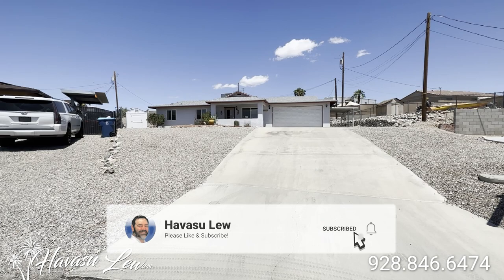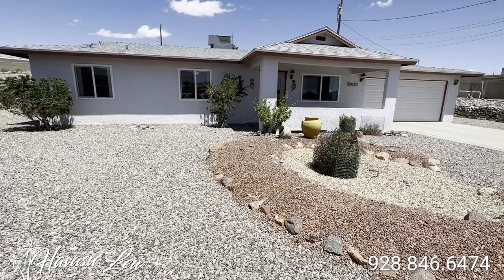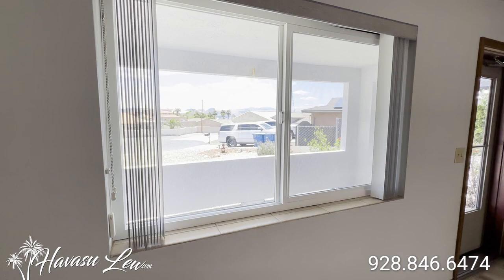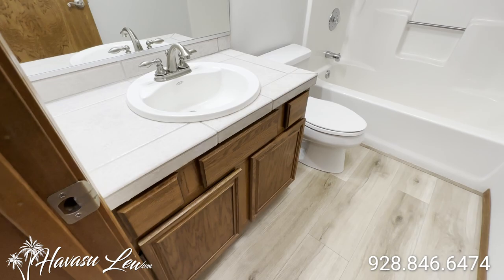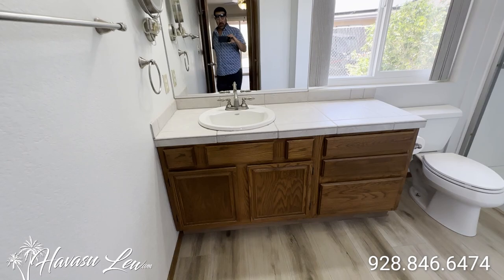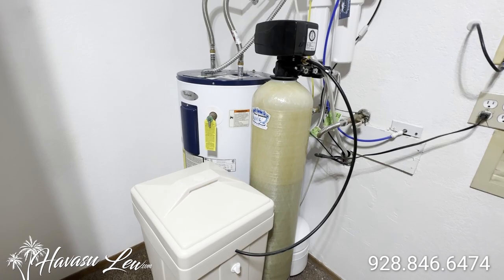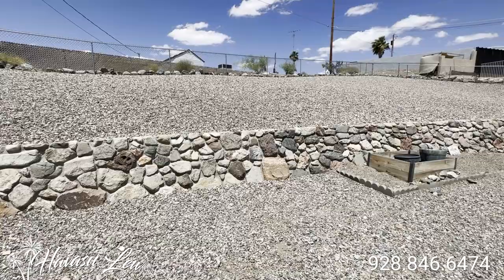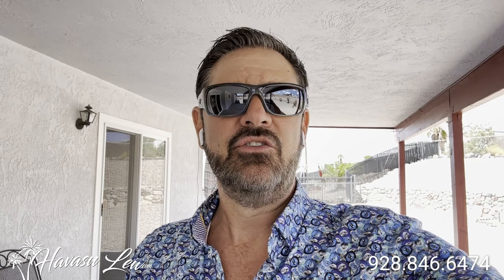Lake Havasu Home For Sale 4051 Martinique Pl MLS 1025813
💥Just Listed On Huge Cul-De-Sac South Side Lot💥

Super clean 2 bedroom on huge lot of just under 16K sqft located at the end of a quiet South side neighborhood with new vinyl plank tile floors, all new windows and sliders, covered front patio entry with views of Cupcake mountain, full length oversized back patio with big backyard with room for a pool, side access on both sides of house with covered carport, close to open desert and Havasu Riviera launch. Move in ready one owner and first time on market!